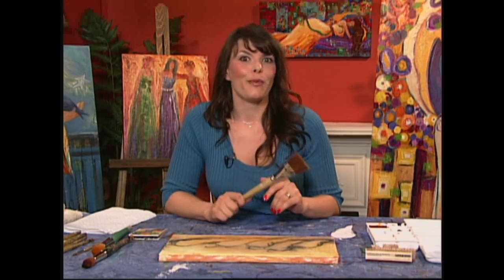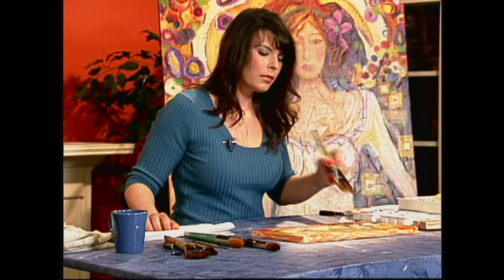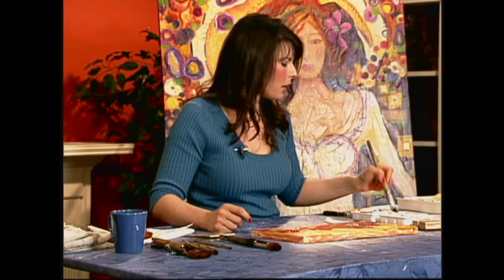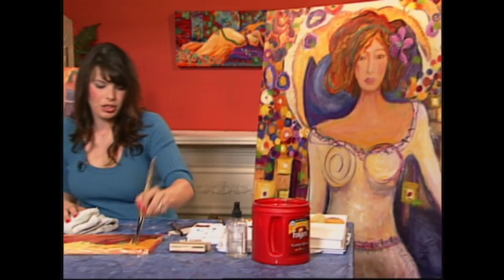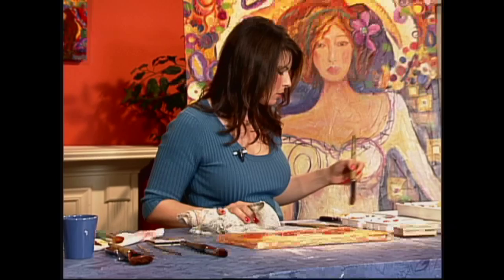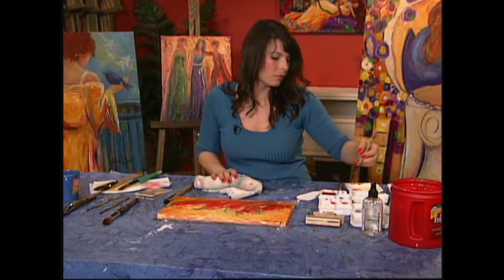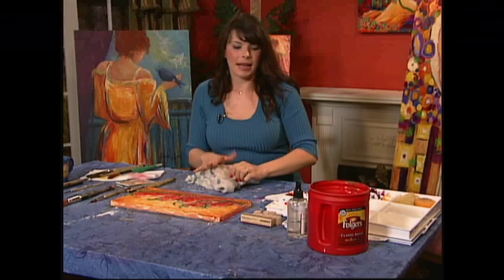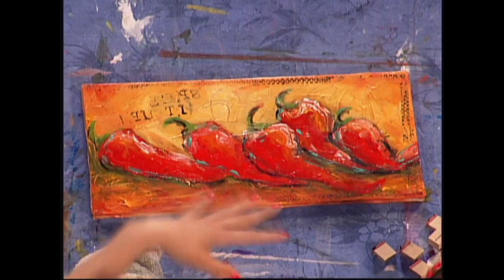Karrie on Canvas (Spice it Up!) - Full Episode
Discover the artist within you as you paint along with local artist, Karrie Evenson. Her colorful commentary adds another layer to her easy style and encouraging instruction. In this episode, Karrie paints several red chili peppers in less than half an hour, a perfect piece for your kitchen...if you like spices that is.